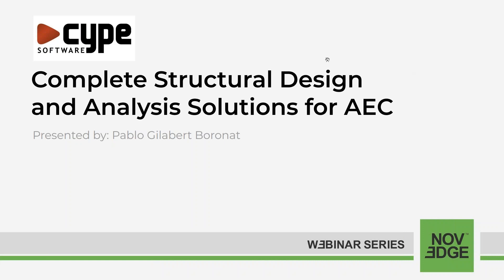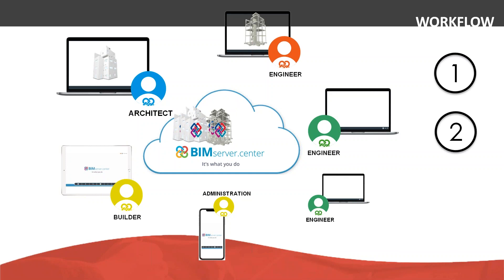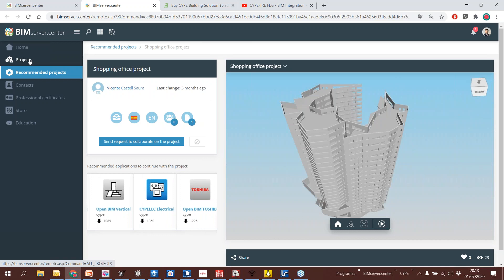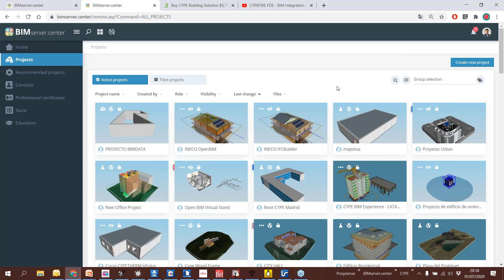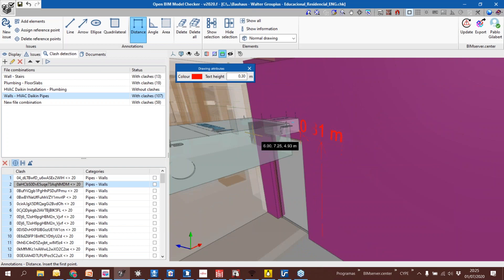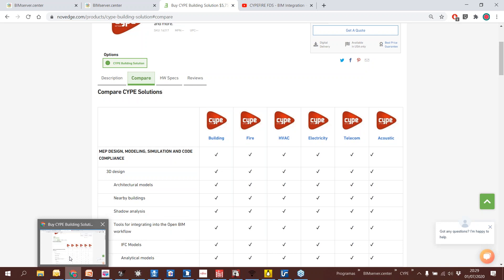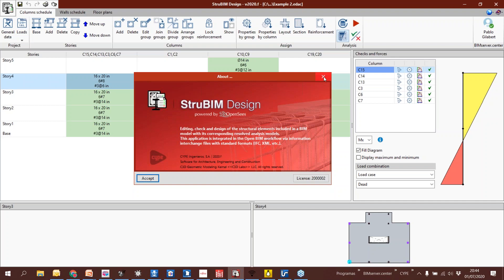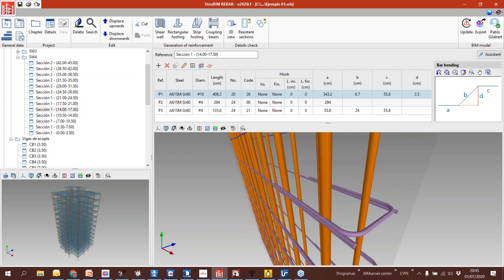Get to know CYPE, Structural Design and Analysis Software for Architects, Engineers, and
CYPE occupies a leading position in the field of Engineering, Architecture and Construction Software. Cype comes with a plethora of design elements to ensure maximum analysis reliability and highest drawing precision.

Join this webinar to get a first look and access for FREE the latest Open BIM Covid 19 re-entry plans software.  We will also go over some of CYPE's MEP programs and some basic functions and introduce the BIM Server center and its many functions.

With CYPE you can pick from a wide range analysis and reinforcement options, allowing you to make a tailored analysis.

Pablo Gilabert Boronat  is the Director of Innovation at CYPE software. He has a Masters in Architecture and in BIM Management. In the last years he has played an active role in projects related to the investigation of new technologies in the construction field.

Architects , Engineers, Construction professionals, Fire safety professionals, Insurance company / risk management.